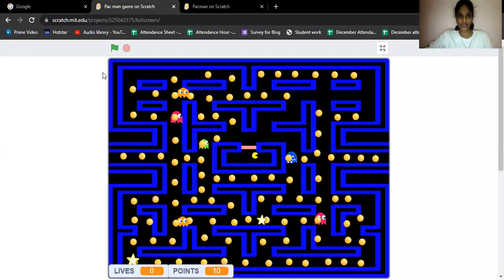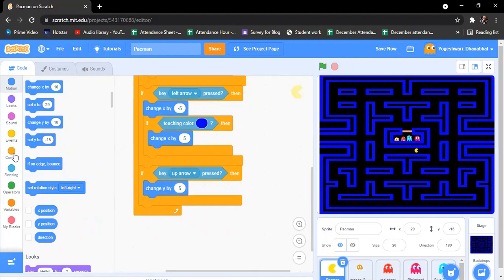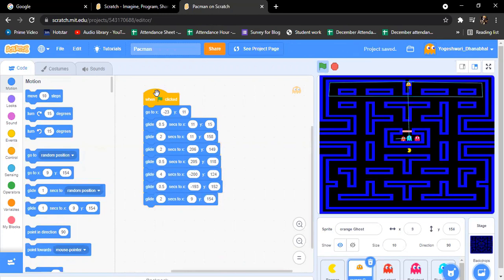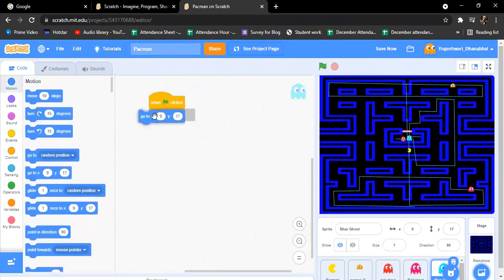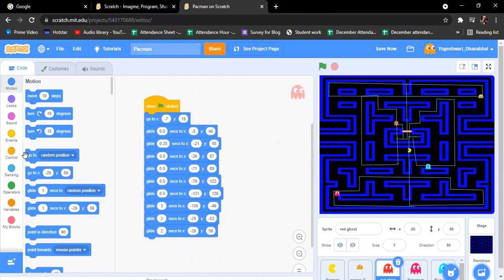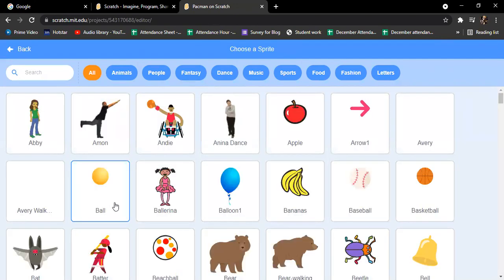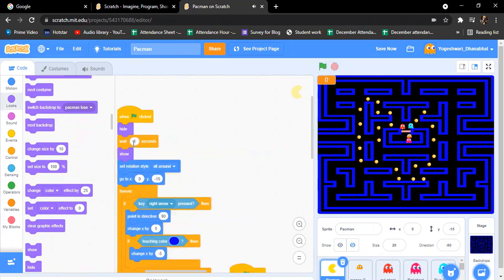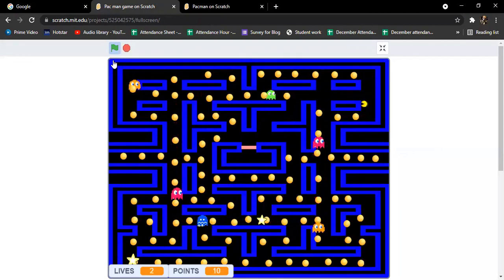Creating Pacman game in MIT Scratch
Learn how to make Pacman game in MIT Scratch , part of our Game Development module. The session is taken by Yogeshwari Ma'am

Please follow the channel for more such learning videos and Student projects

If you would like to enquire more or would like to try out our classes, please